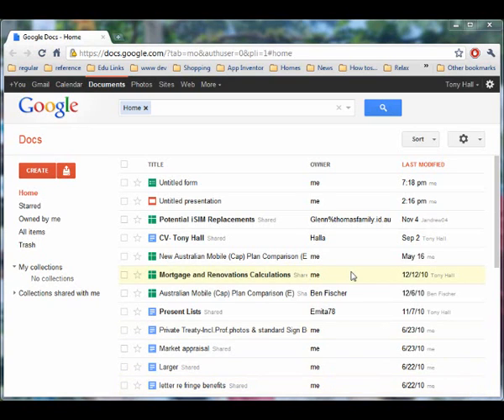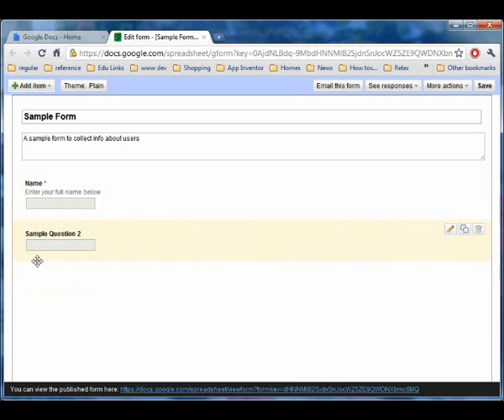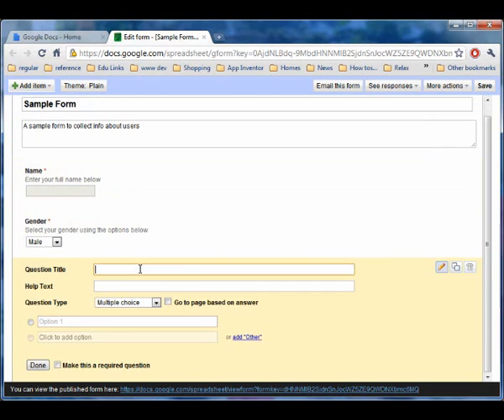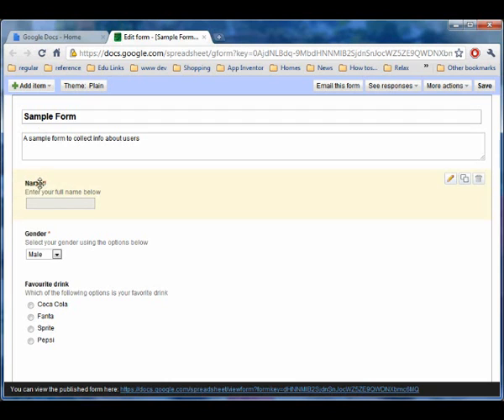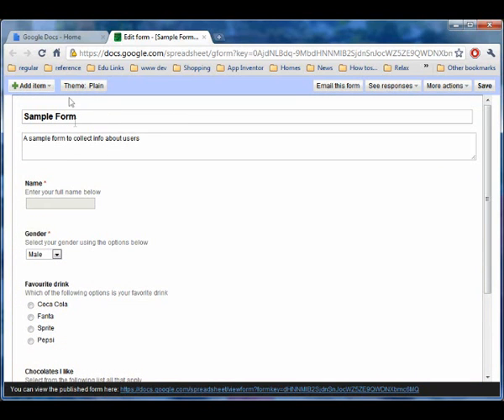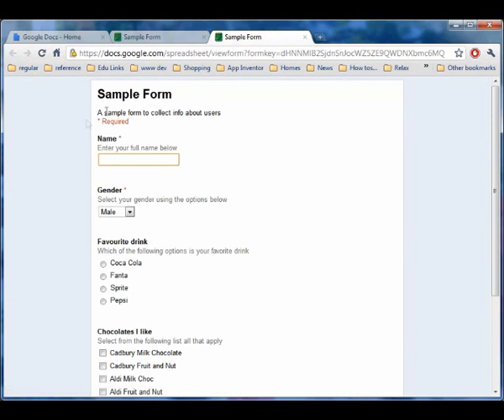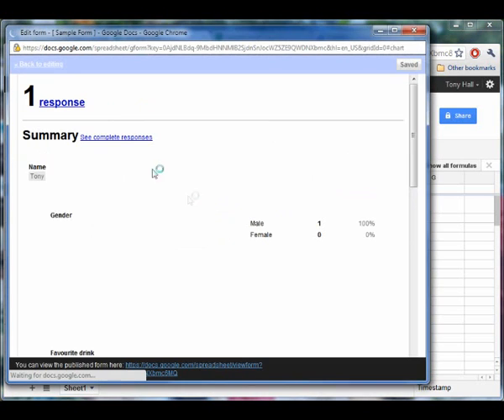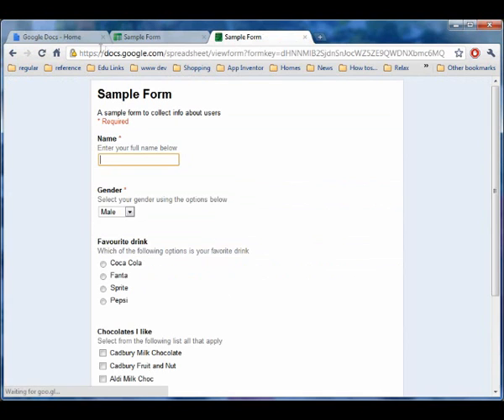Using Google Forms